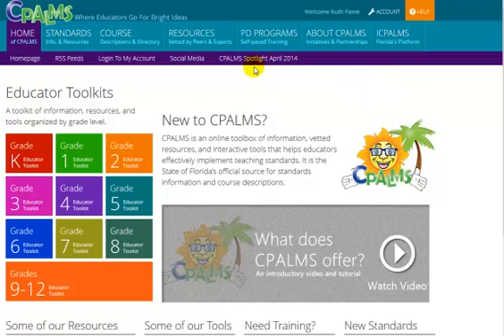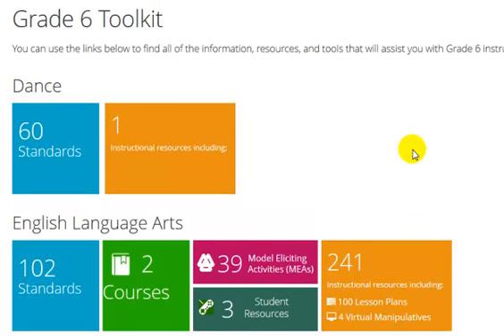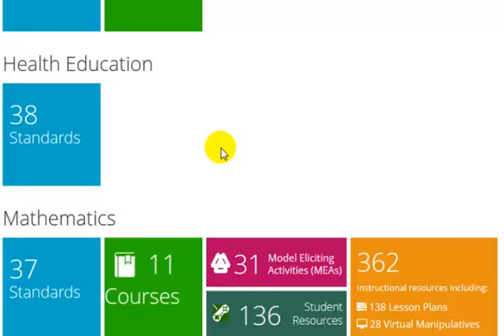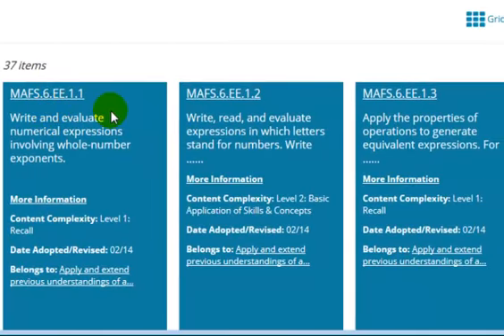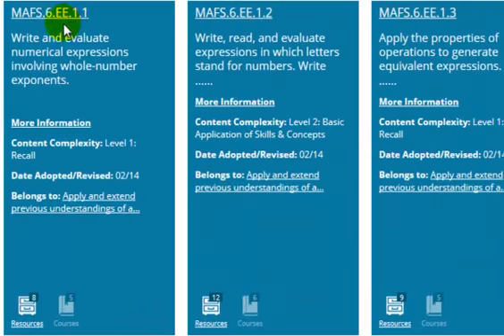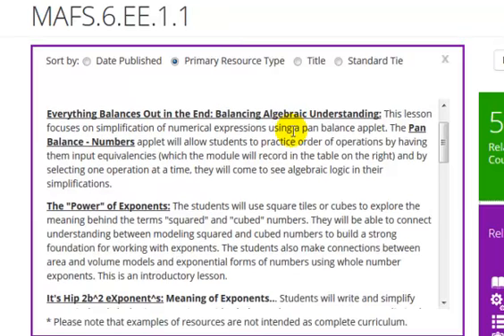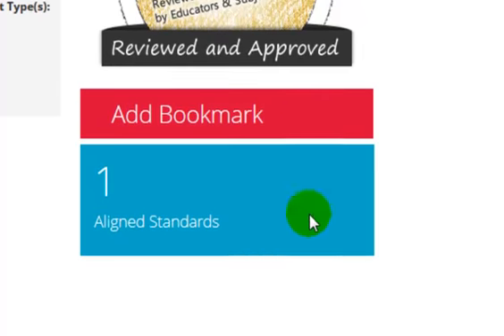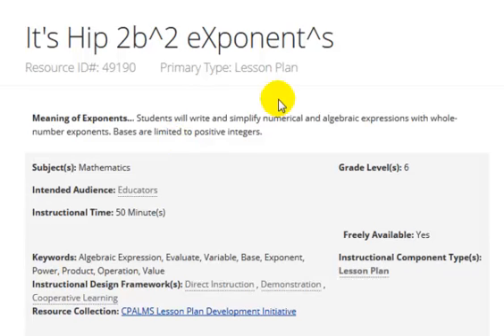Introducing the CPALMS Educator Toolkits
This is an introduction to the CPALMS Educator Toolkits.